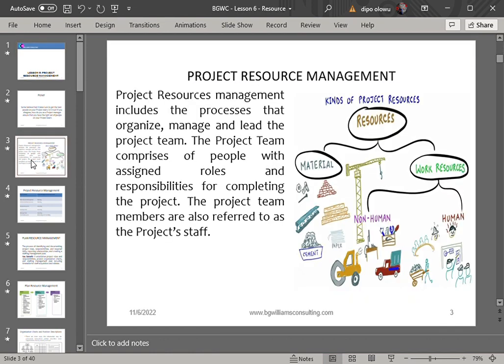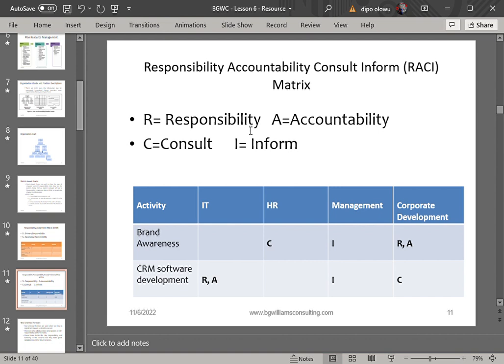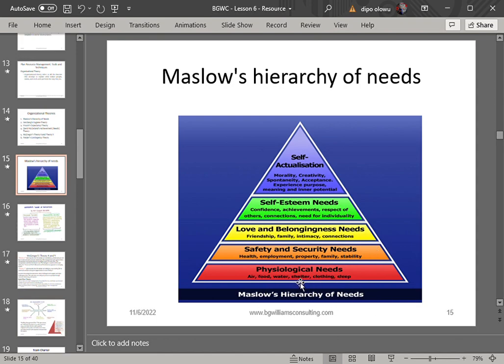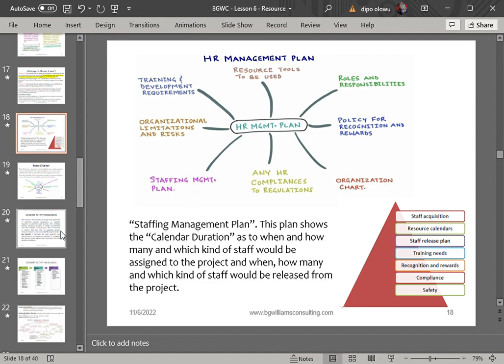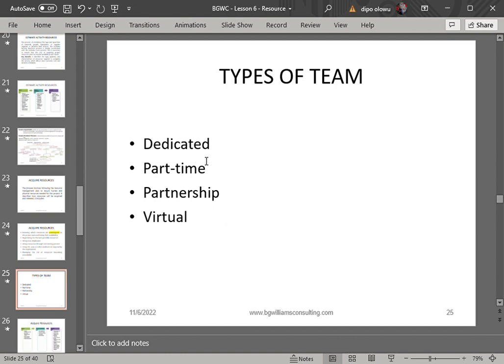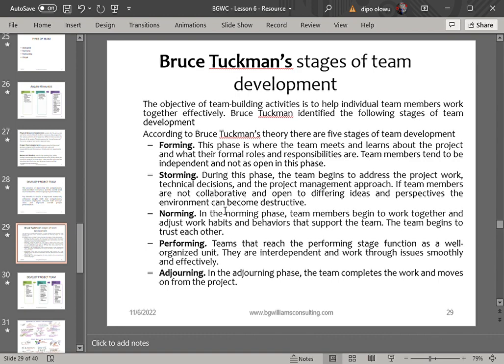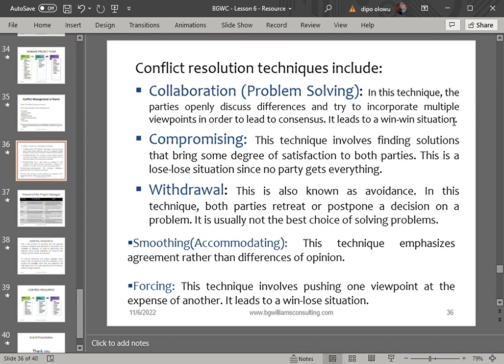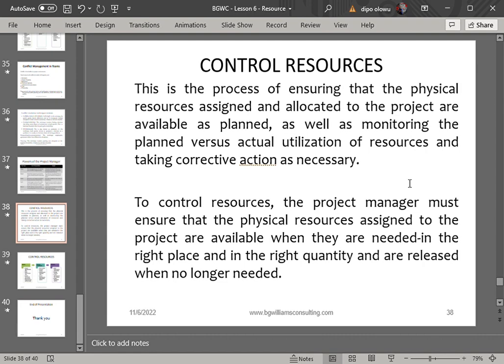PROJECT RESOURCE MANAGERMENT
Resource management is the process of planning, scheduling and allocating resources to complete a project. Project managers are in charge of overseeing the resource management process from start to finish. To do so, they need to use resource management tools and techniques.

Resource management involves creating plans and processes to more effectively manage resources, and you can use spreadsheets, documents, project management software, or a combination of the three.

In order to manage resources, you must monitor and track their performance throughout your project.